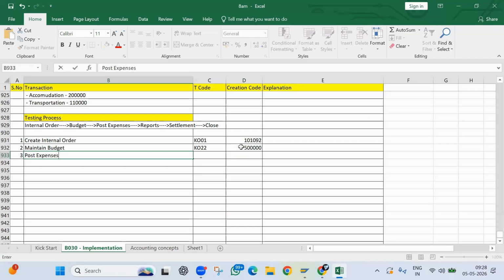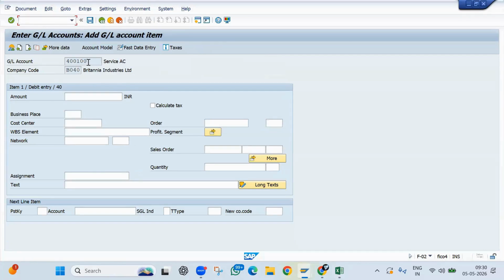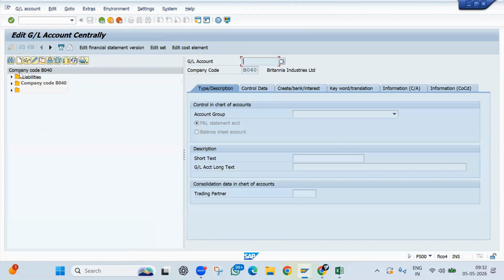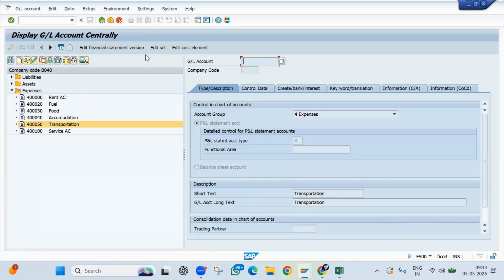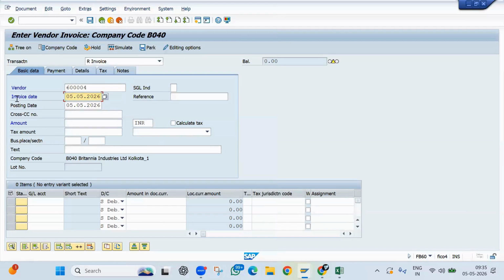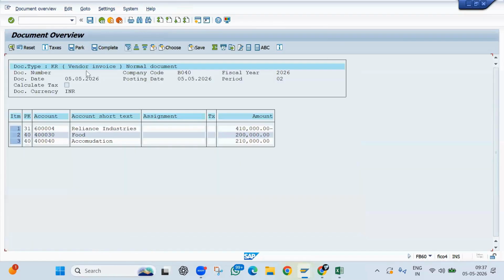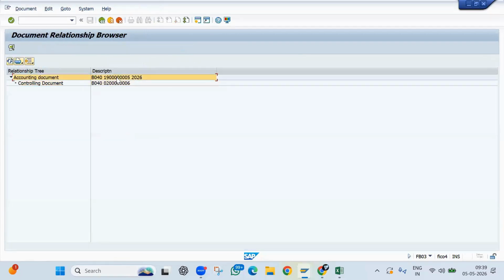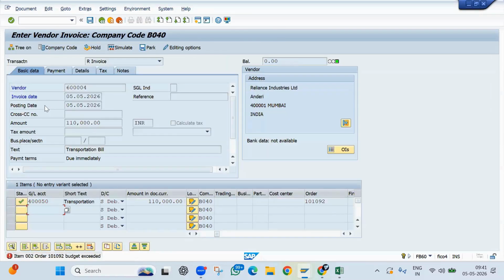How to Post Multiple Expenses to Internal Orders in SAP FI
🚀 Learn how to post multiple expenses to Internal Orders in SAP FI with a practical real-time example.

In this video, you will understand:
✅ Internal Order posting process in SAP FI
✅ How to assign multiple expenses to Internal Orders
✅ Step-by-step vendor invoice posting example
✅ Practical accounting scenario in SAP
✅ Best practices for Internal Order postings

📌 Topics Covered:
✔ SAP FI Internal Orders
✔ Expense Allocation Process
✔ Vendor Invoice Posting
✔ Account Assignment Category
✔ Cost Tracking in SAP
✔ Real-Time SAP FI Example

🎯 This session is useful for:

SAP FI Freshers
SAP FICO Students
Finance & Accounts Professionals
SAP Interview Preparation
Placement-Oriented Learning